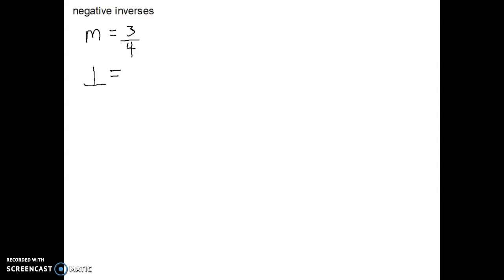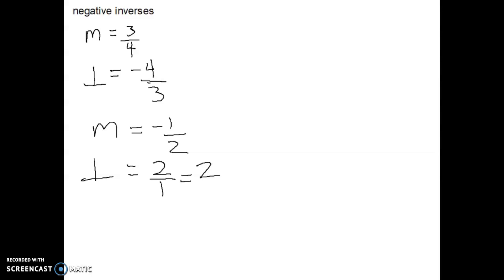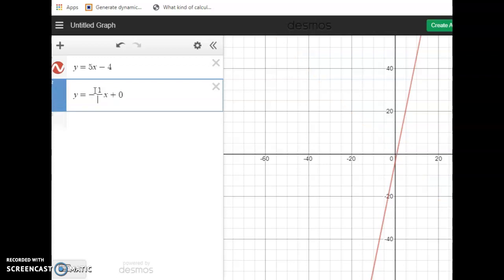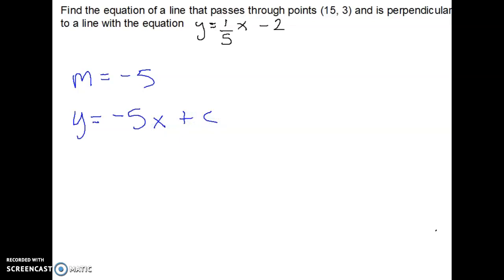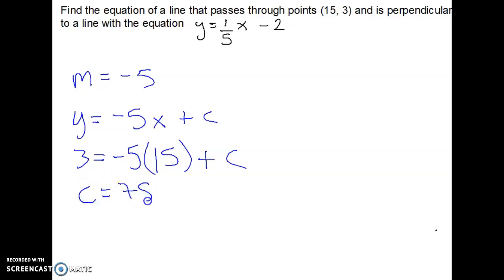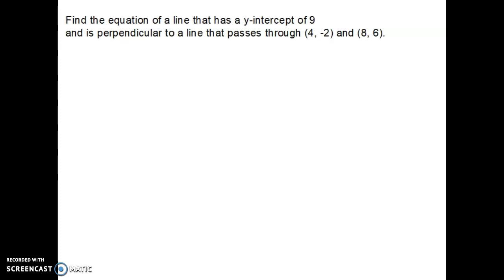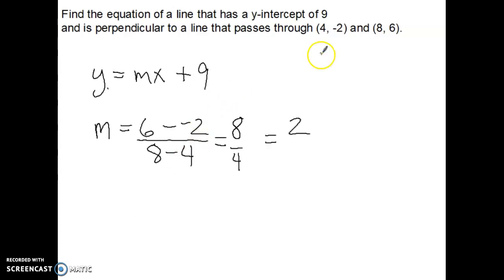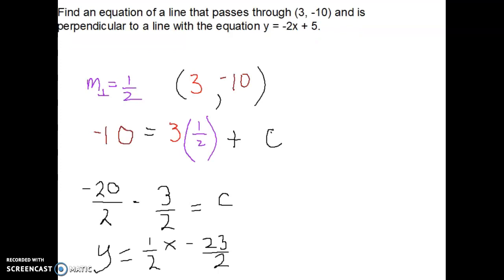Finding Equations of Perpendicular Lines